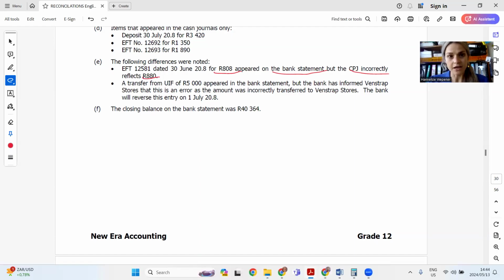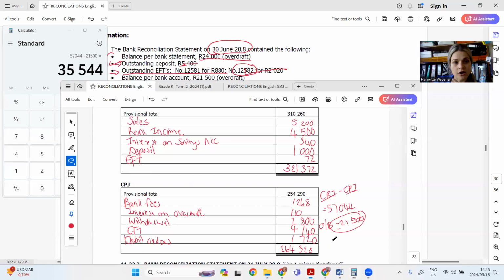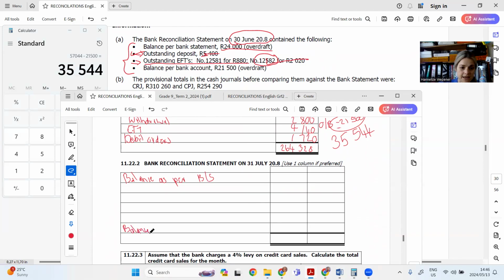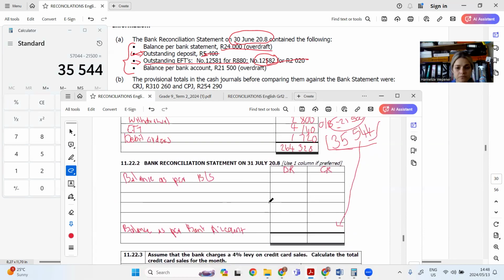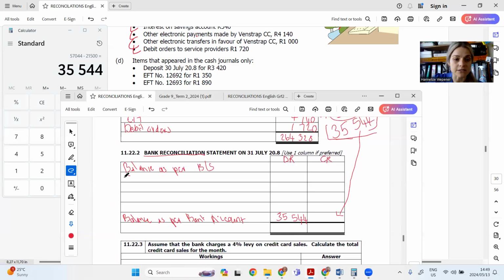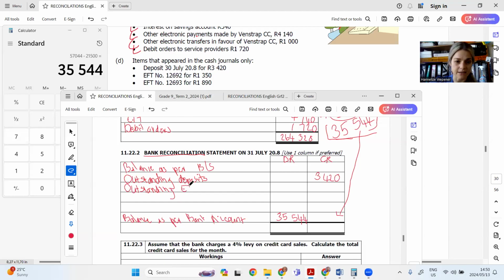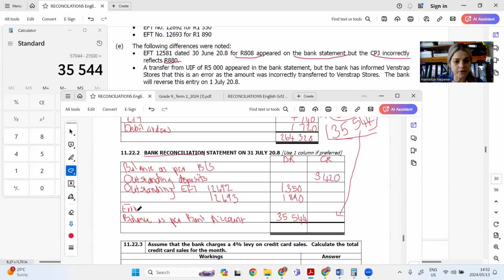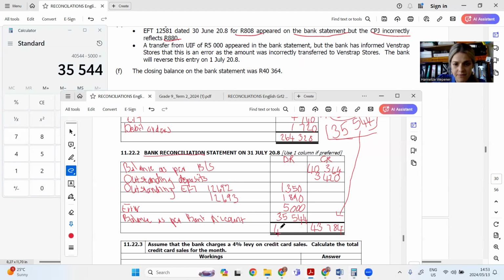Grade 11 - Bank Reconciliation_Part 2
Please refer to Bank Reconciliation Part 1 for the Bank Account balance.